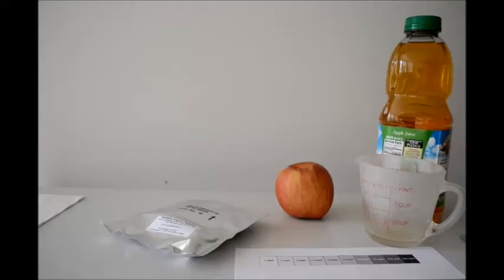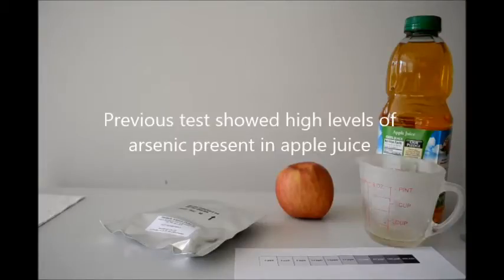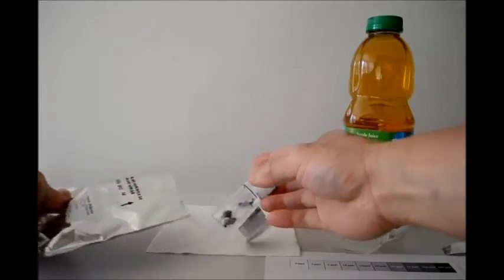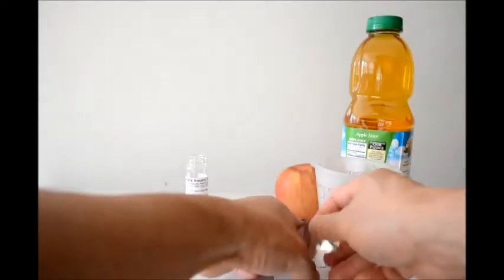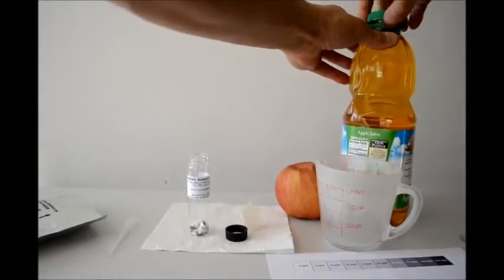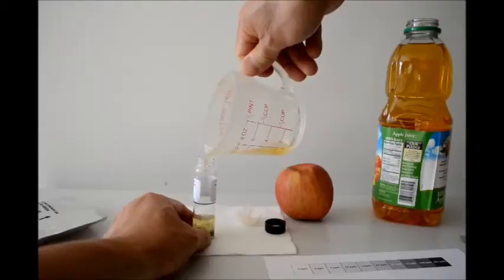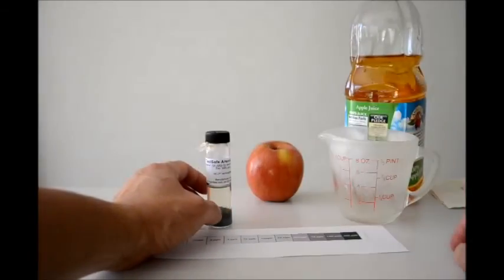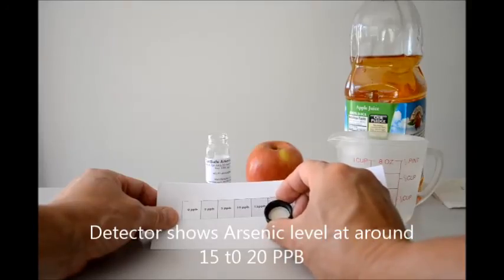Test apple juice for Arsenic, redux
Re-tested Apple juice for Arsenic , now that FDA is setting 10 PPB limit

Results show less arsenic previous test

See also test for Sulfites in Apple Juice